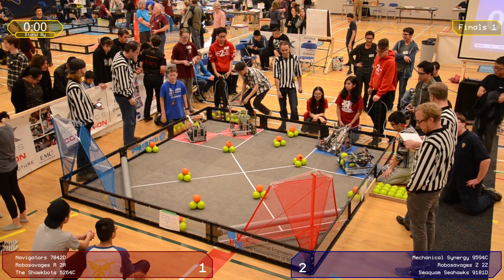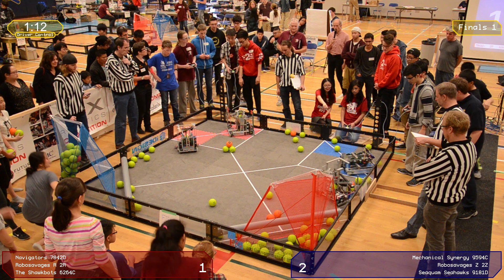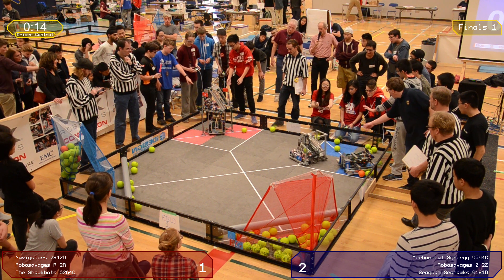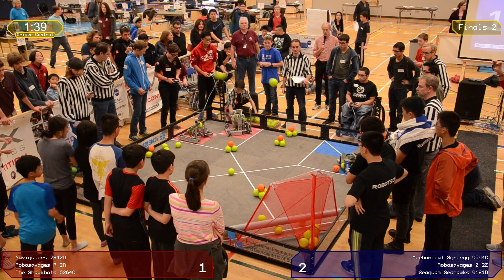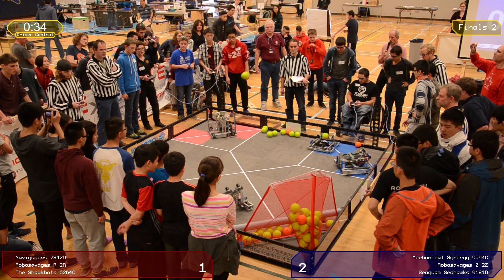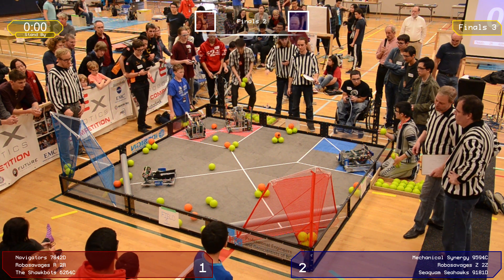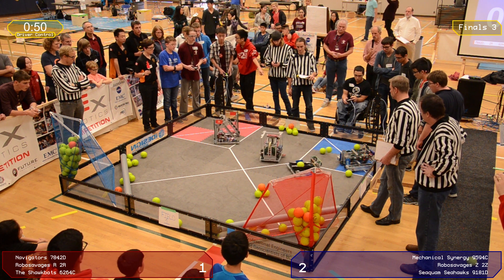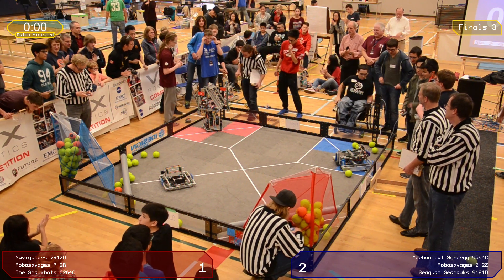Finals - 2015-2016 BC Season Opener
Finals of the 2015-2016 BC Season Opener and Qualifier.

Red: 7842D - 2R - 6264C
Blue: 9594C - 2Z - 9181D
Match scores are listed at the end of the video.

Vex Robotics Competition Nothing but Net is a trademarked logo of VEX Robotics, Inc.